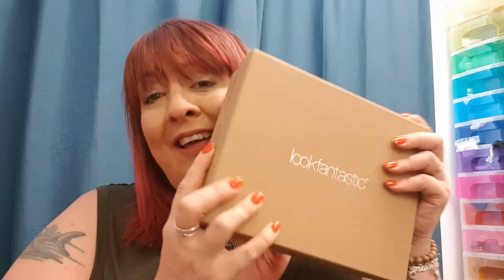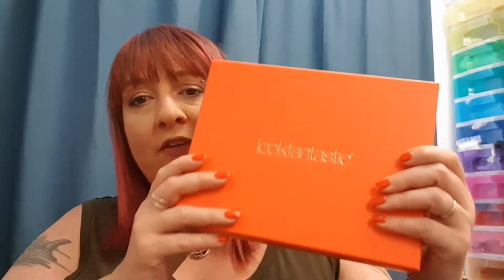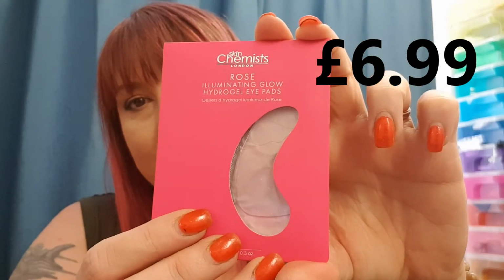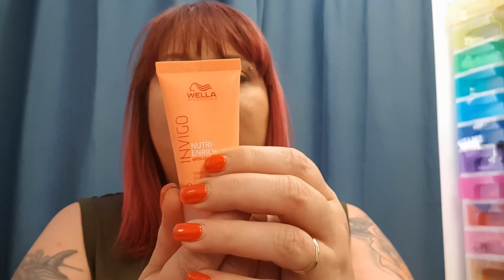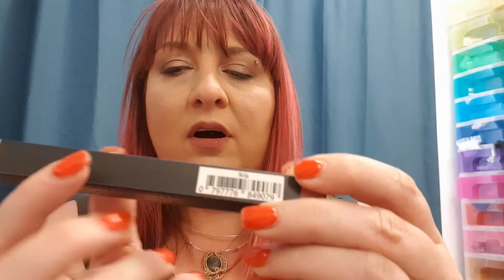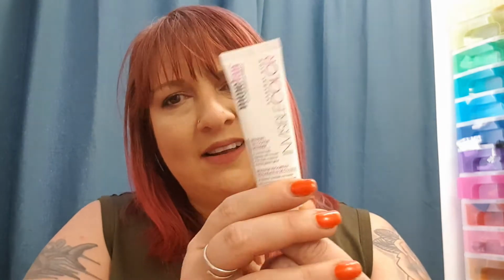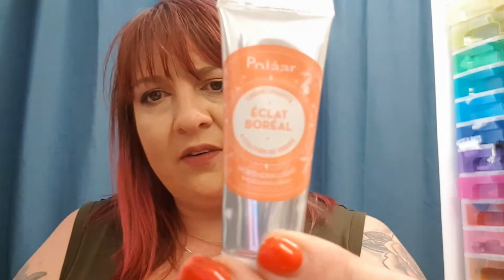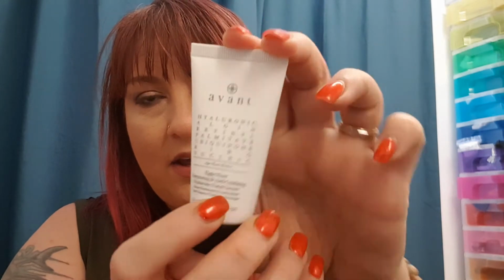Look Fantastic May Beauty box subsctiption unboxing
Hi Everyone

so this is the unboxing of the May 2019 look fantastic beauty subscription box.
i pay 13.75 a month including postage but am tied into a year, this is the cheapest option but there are other payment plans available.

if you are interested in the boxes, then please check out my link, i do get  some thank you credits and you will get a discount (it doesnt tell me how much!)

hope you like the unboxing, let me know below what you think of the box

Laura x